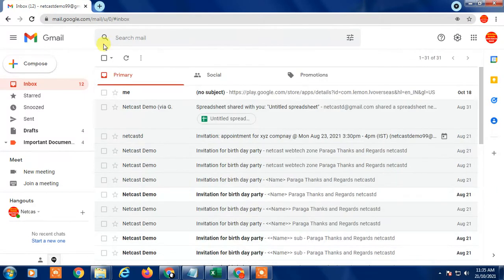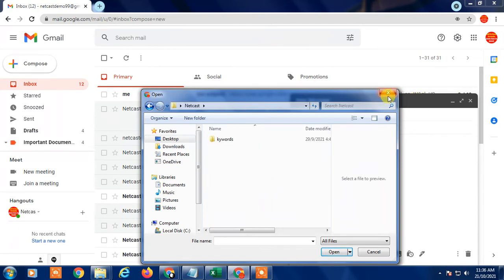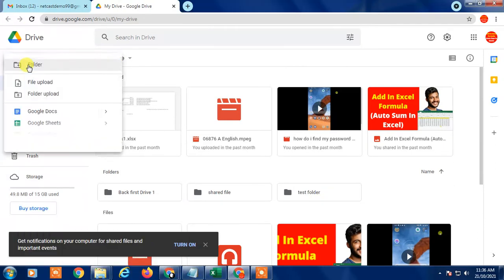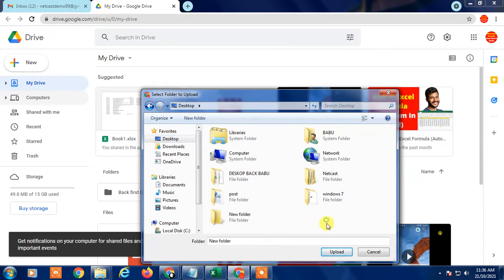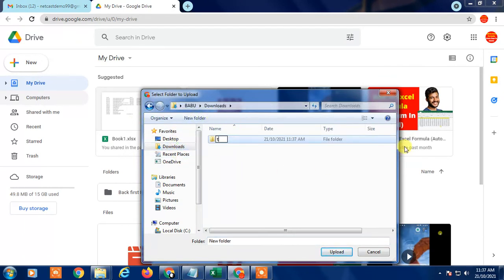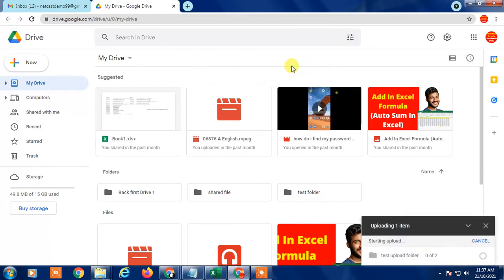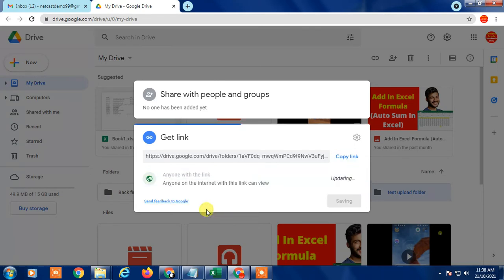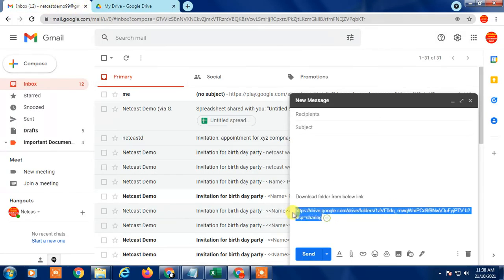How to: Send Folder In Gmail Without Zip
In this video tutorial, we are going to learn, How To Send Folder In Gmail Without Zip.

1.Head Phone With Mic
1A.Smart Wireless Head Phone
1B.My SMARTWATCH
1C.My Smart Mobile Stand
2.Noise Free Boya Mic
3.Smart Android Mobile
4.Smart Mobile Gimble
5.Smart Wireless Mic
6.My Smart DSLR
7.My Smart Vlogging Camera
8.Duel Mic for Interview
9.Smart Windows Laptop For Editing
10.My Smart My Macbook pro
11.My Smart iMac
12.My UltraWide Monitor Screen
13.Smart Tripod Stand
14.Smart DSRL HANDLE GIMBAL
15.SMART LIGHTING SETUP
16.My Smart DRONE
17.SMART LENS 50MM PRIME
18.SMART Lense 70-200mm ZOOM
19.SMART 24-105MM INDOOR
20.SMART Gopro